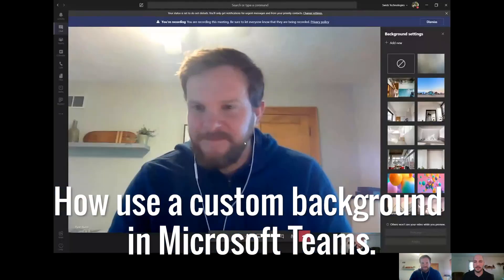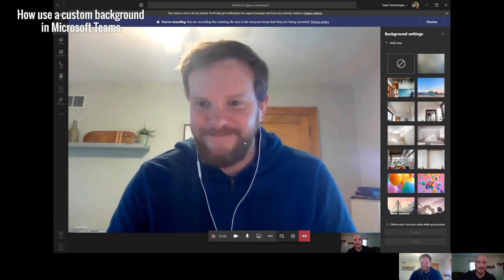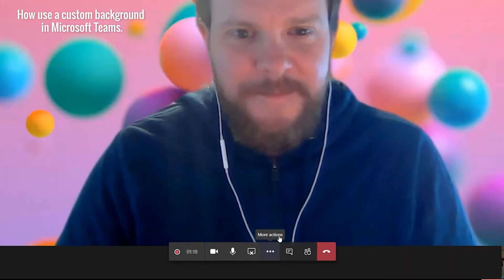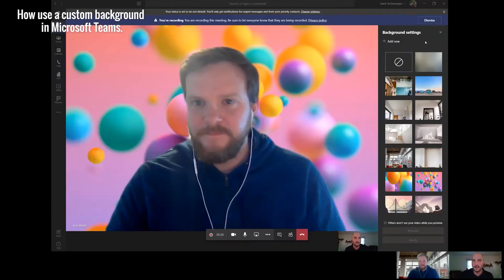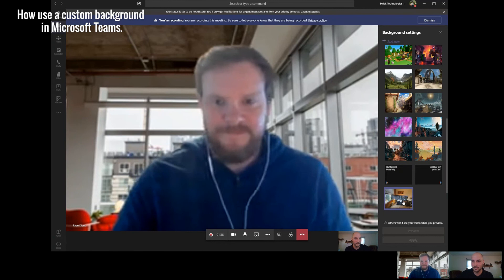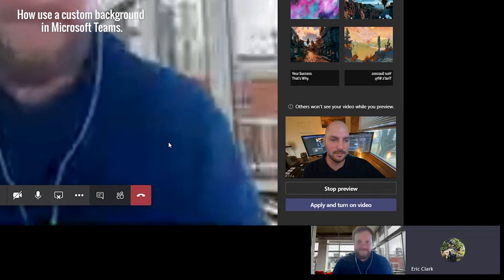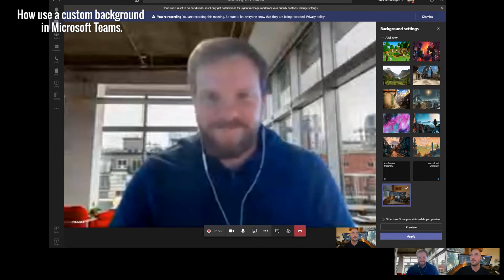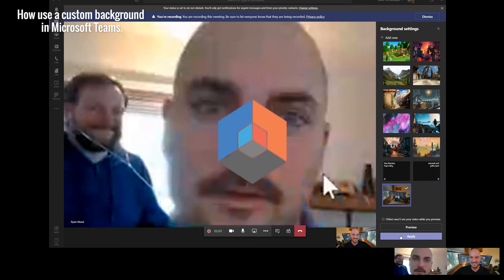How to upload a custom background in Microsoft Teams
Microsoft Teams made it very easy to change your background image in video calls and meetings as of June 2020. Eric Clark shows us how in this quick Microsoft Teams tutorial.